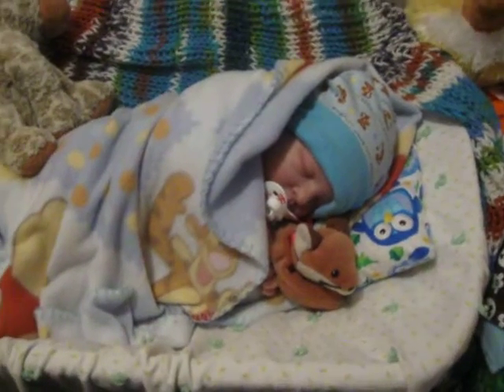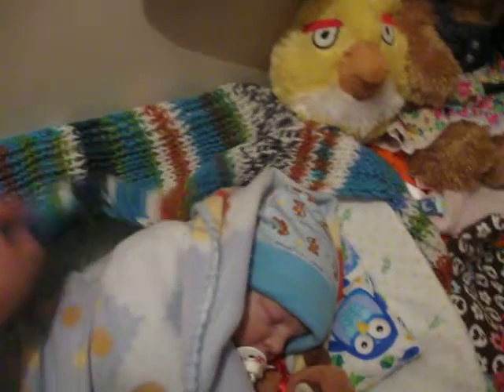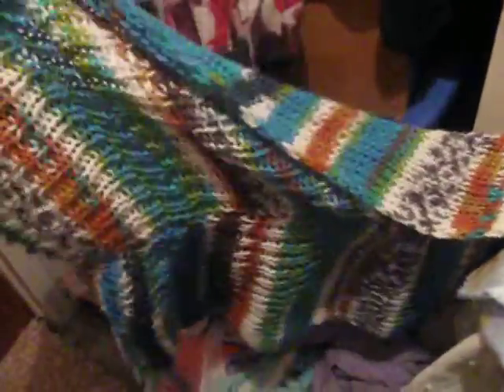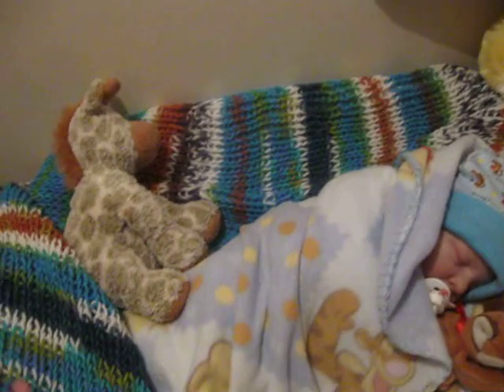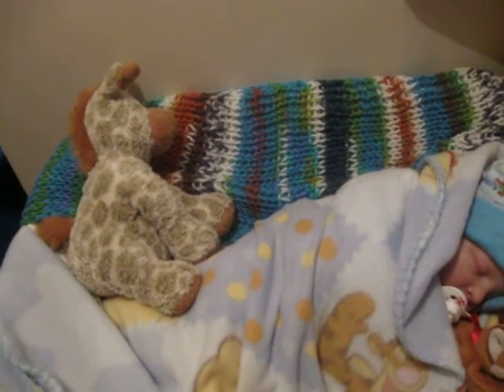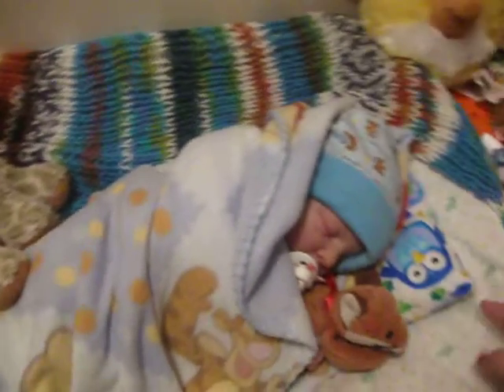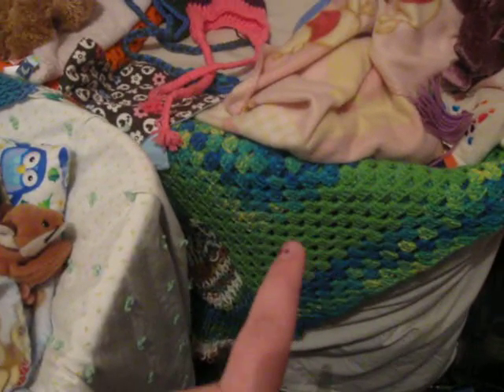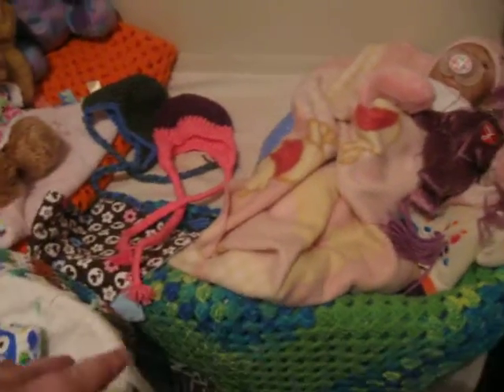Connor is feeling a bit better & show and tell